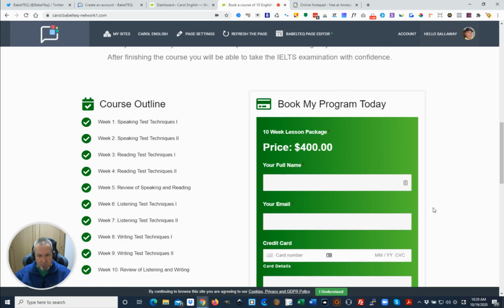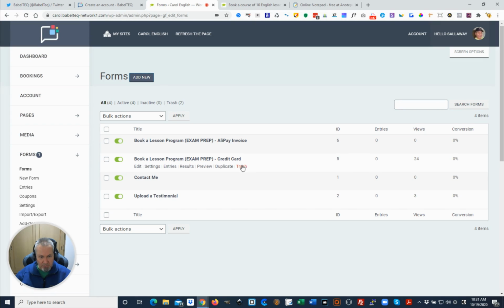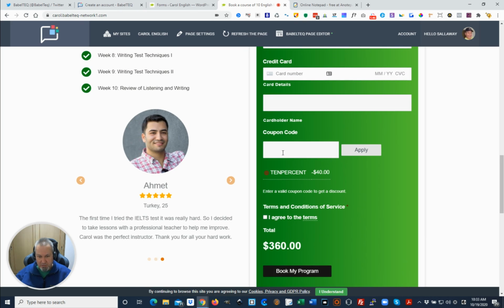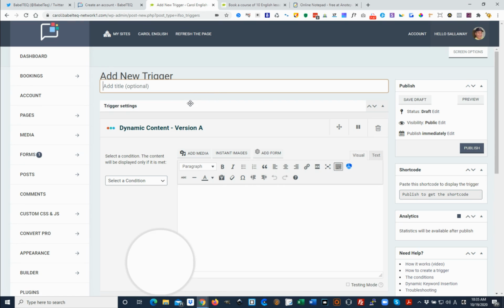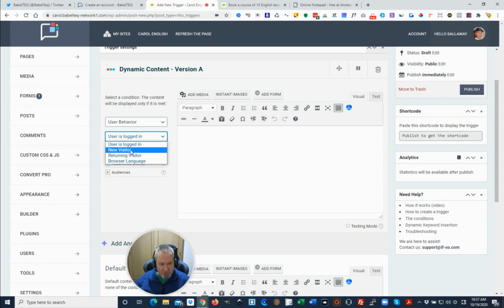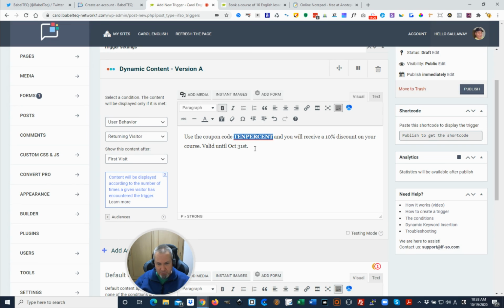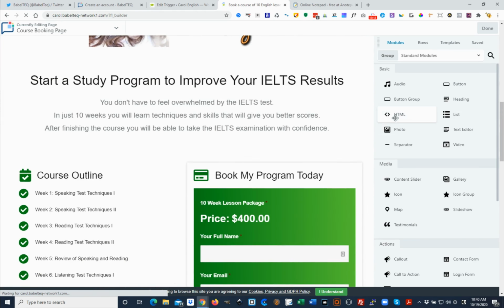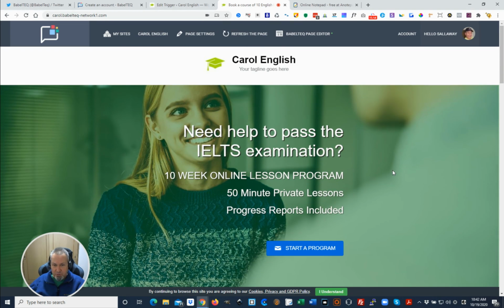How to add a coupon code field and show a message to return visitors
Learn how to add a field to your "Book a Course" form that allows customers to enter a coupon code and receive a discount.

We'll also learn how to use "conditional triggers" to show different content to visitors depending on their user characteristics. In the tutorial, you will see how to show a discount coupon code to returning visitors to your booking page.